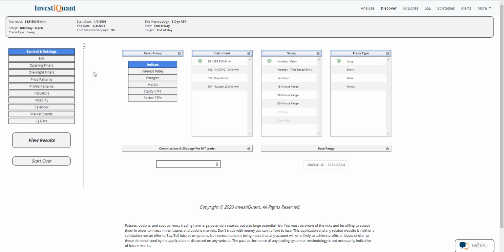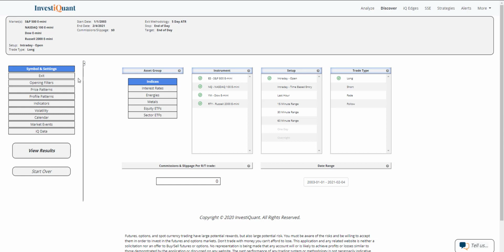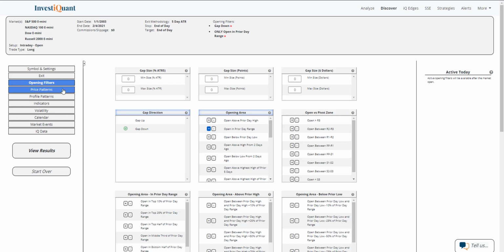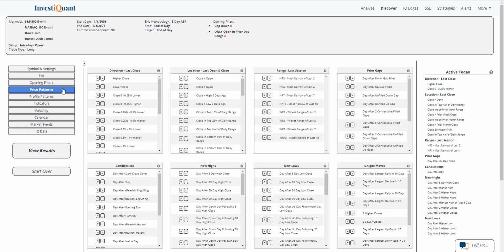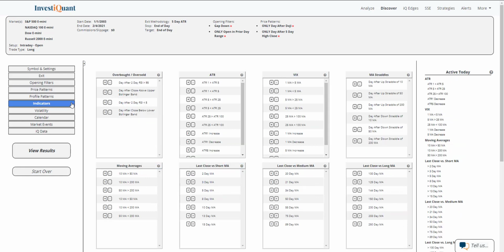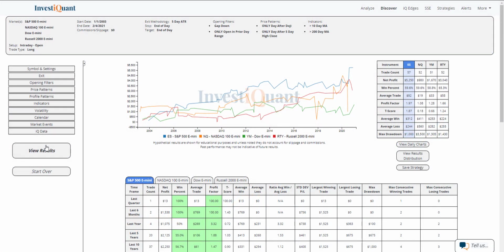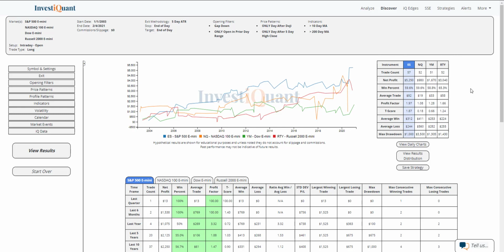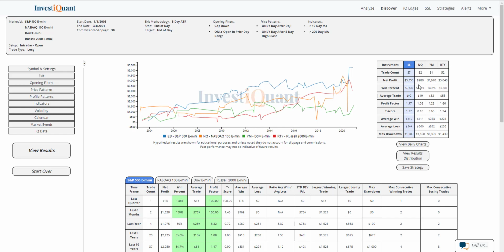The S&P 500 printed a doji candlestick pattern after a push higher, let's see what that has led to..